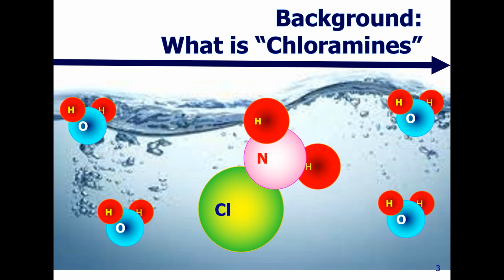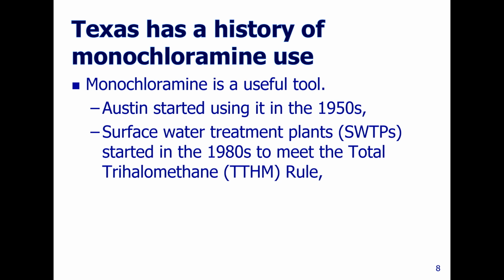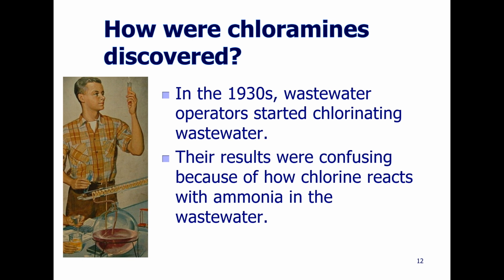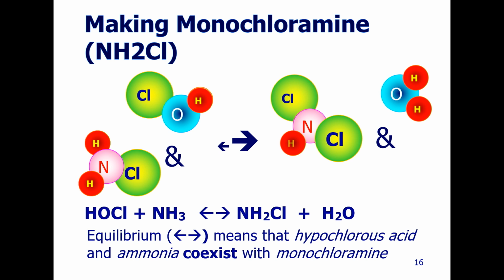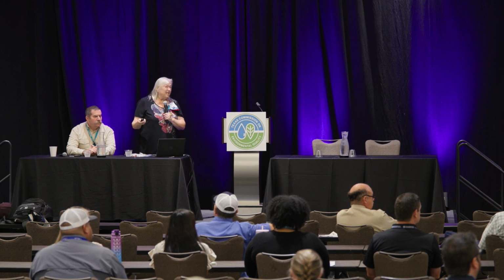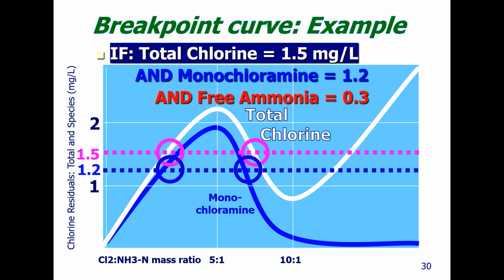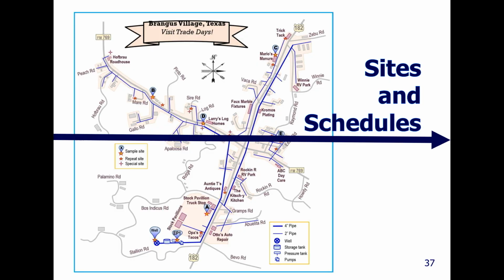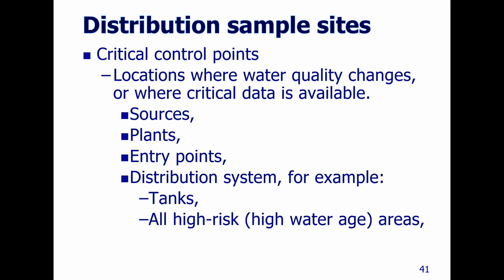09 Chloramine Management